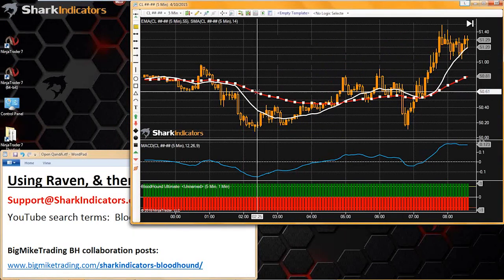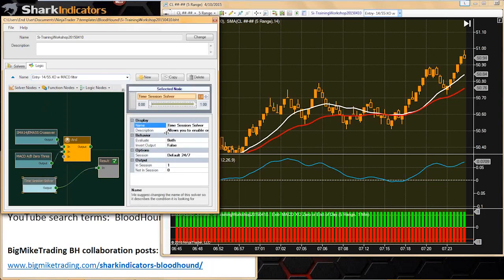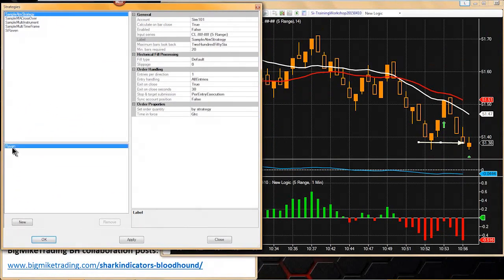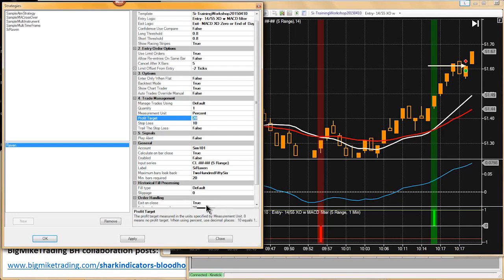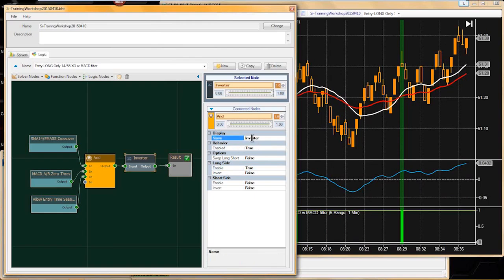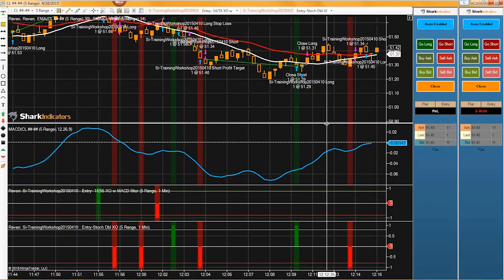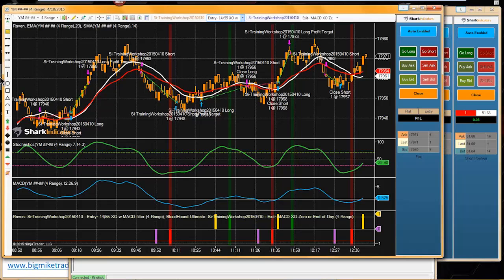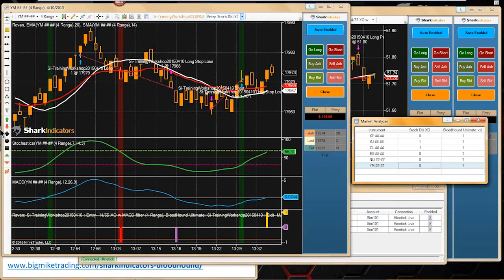BloodHound Workshop - Detailed Training for Raven, Plus Strategy Tips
0:00 - Intro
0:32 - Building BloodHound logic for Entry & Exit rules.
15:36  Adding and setting up a Time Session Solver.
33:09  The process of adding Raven to the chart.
34:22  Loading BloodHound into Raven.
36:40  Entry & Exit Logic - Note: Leaving Entry Logic set to -None- will allow you to choose your Entry Logic template from the chart’s drop-down menu.  An Exit Logic must be selected in order to use the Exit Logic functionality.  This was not explained in this video.
38:26  Long/Short Threshold values explanation.
45:05  Confidence Use Compare explanation.
47:15  2. Entry Order Options.
59:06  The difference between BloodHound and Raven.
1:00:50  3. Options - Note: This video was filmed before the ‘Start Auto Enabled On’ option was added.  That option must be set to True to reveal the Backtest Mode option.
1:09:21  4. Trade Management - Using an ATM.
1:13:41  Trade Management - Using the Default option.
1:25:25  5. Signals - Play Alert
1:26:29  General Section - NT Standard Settings
2:41:09 - Is there a limitation to the number of charts, BloodHounds, and Ravens that can be run at the same time.
2:44:16 - A quick lesson on using BloodHound in the Market Analyzer.